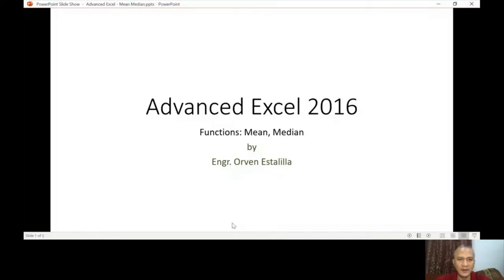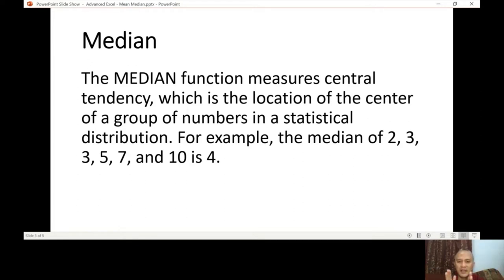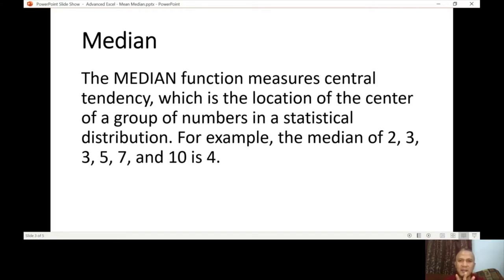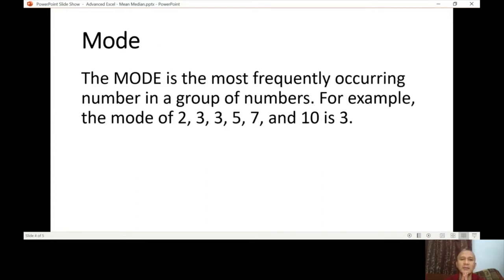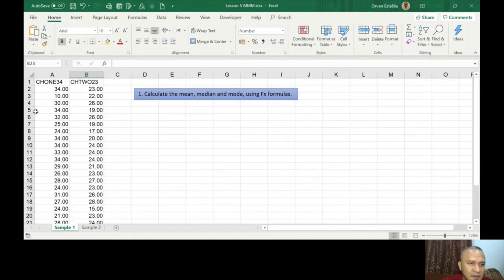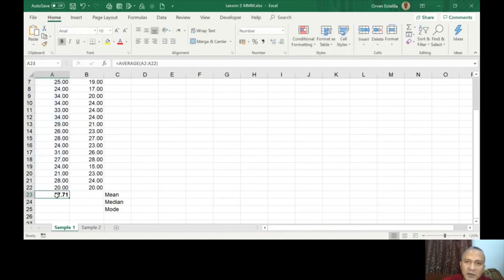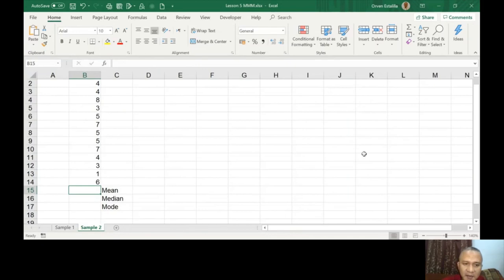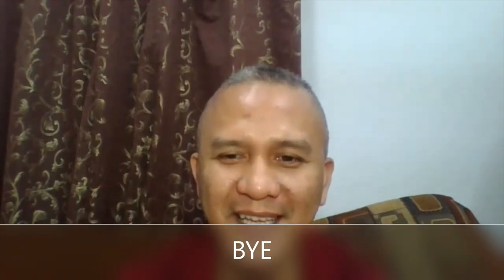Advanced Excel Lesson 5 MEAN MEDIAN MODE by Orven Estalilla